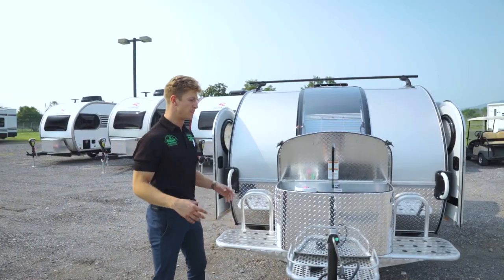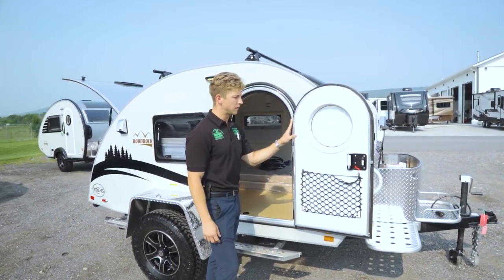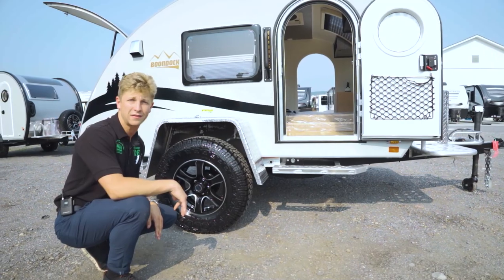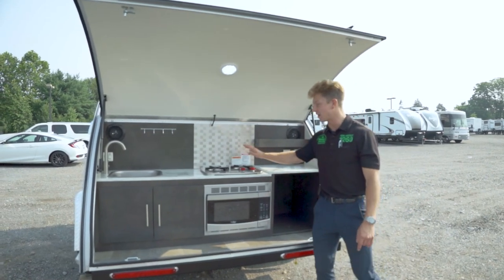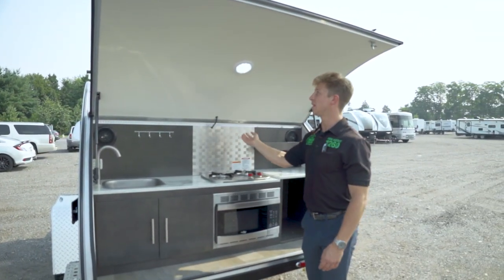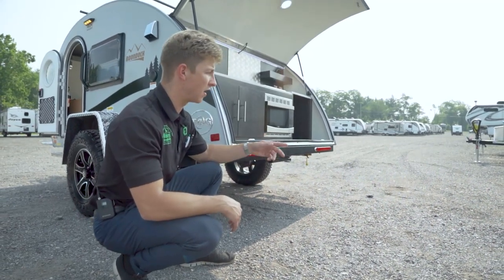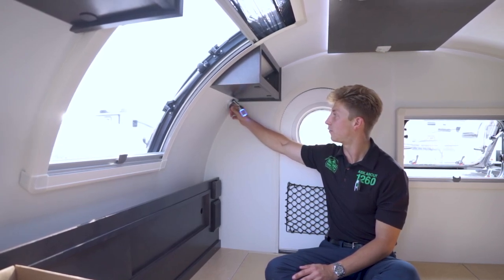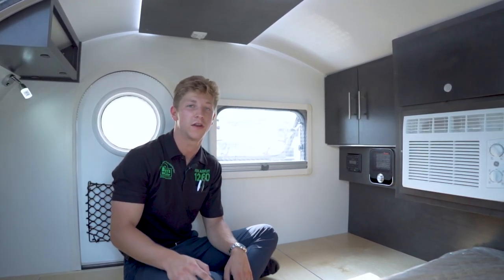2021 TAG XL Boondock Teardrop trailer by NuCamp RV - Tour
See this for a Walkaround on the 2021 Tag XL by the #1 RV Dealership in Maryland, Beckley's RV's. Thing's you haven't seen yet!

Click below for additional camper specs!

My name is Justin Shanholtzer, I’m the #1 Salesperson at Beckley’s RV’s, Maryland’s #1 RV Dealership…